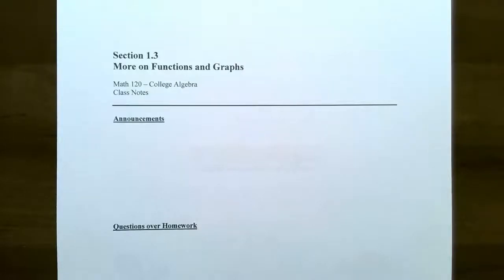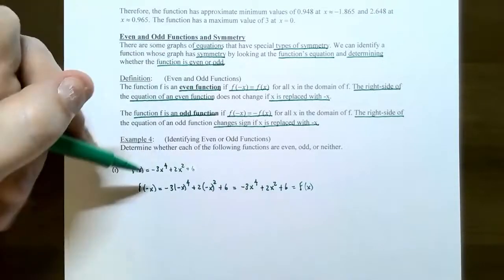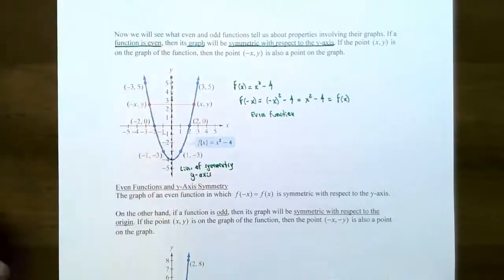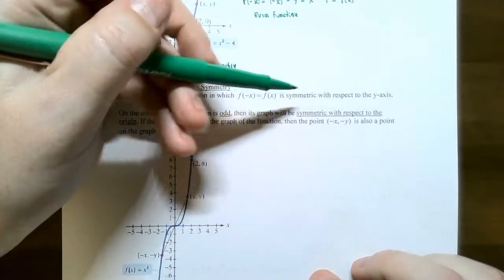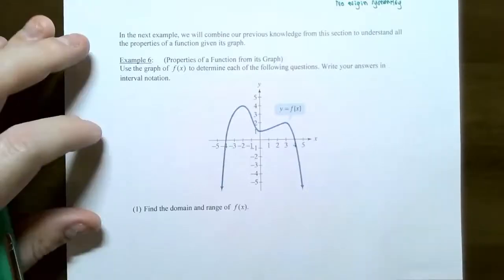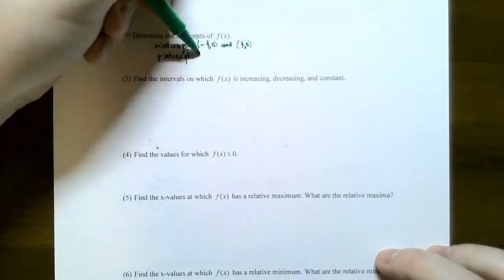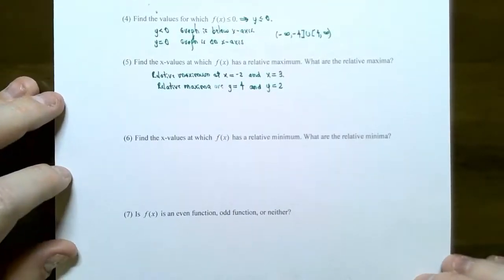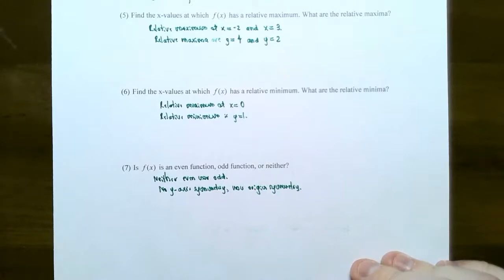Symmetry in Graphs and Piecewise Functions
In this video, we discuss the property of a function is either even or odd and how this relates to symmetry in its graph. We also review the information that can be obtained from a graph including intervals of increase, decrease, and constant, relative extrema, domain and range, and symmetry. We conclude the video with the evaluation and graphing of piecewise-defined functions.